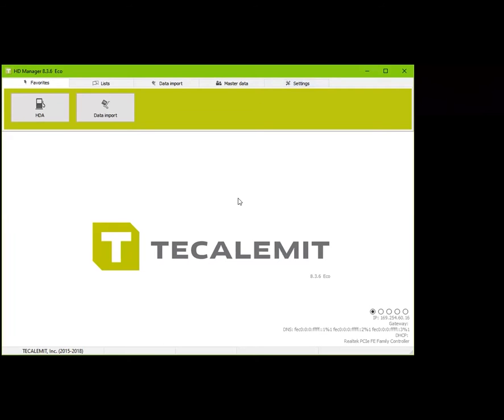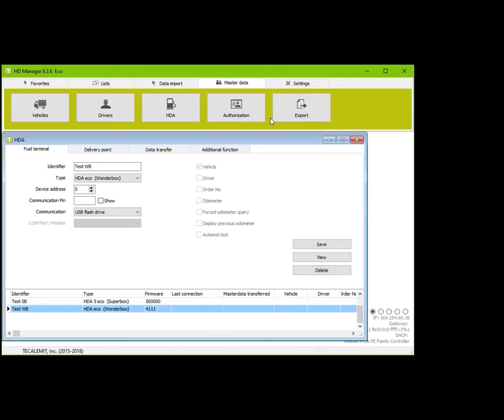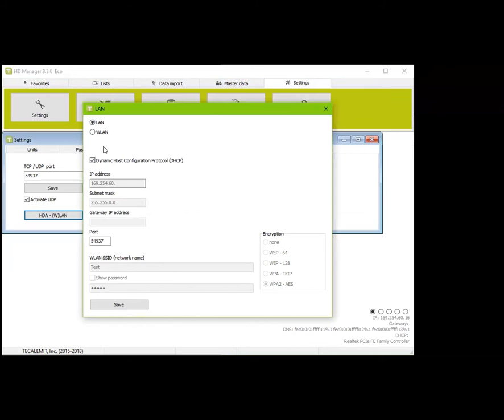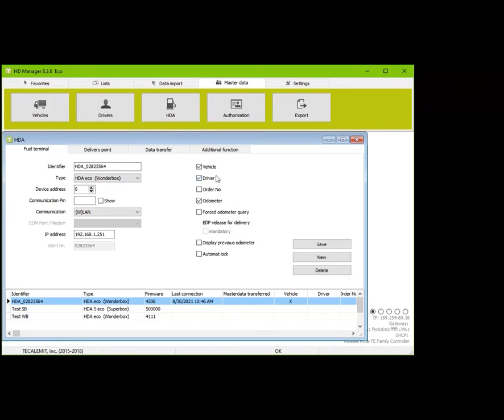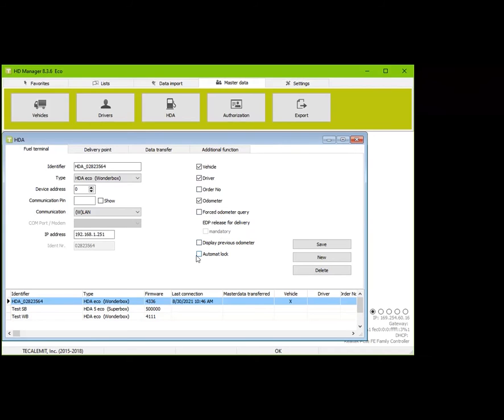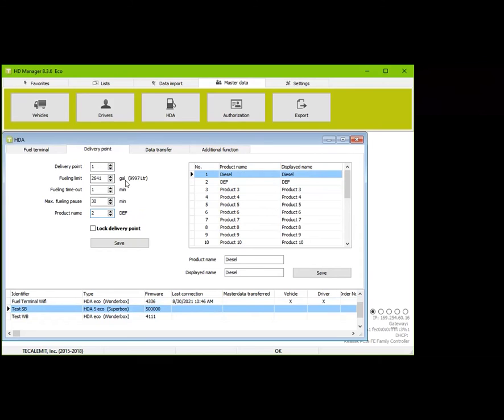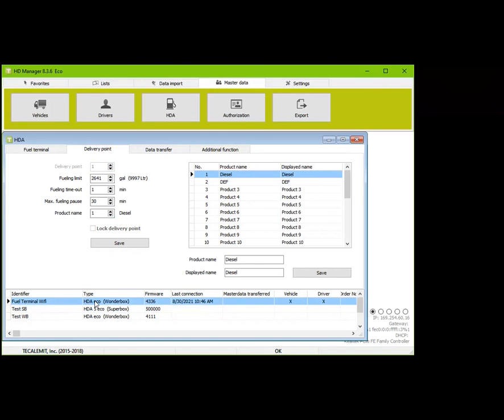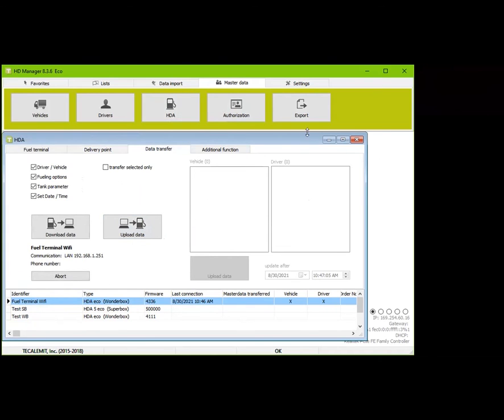Setting up terminals & delivery points in HD Manager 8- Online training